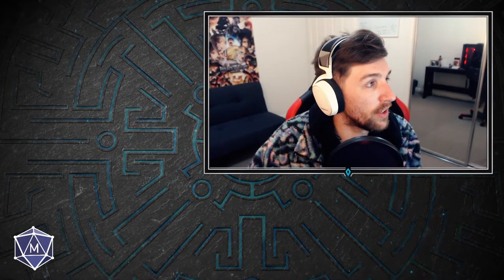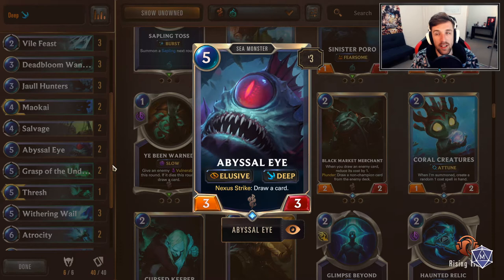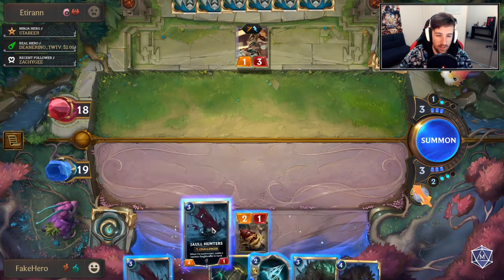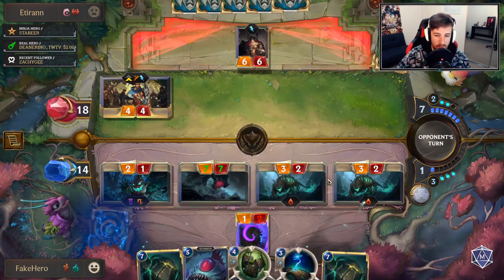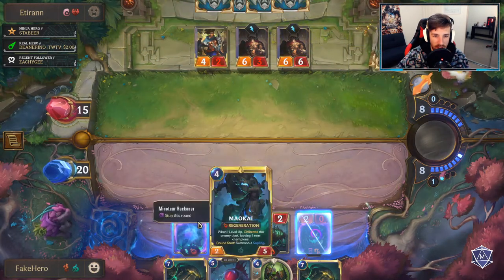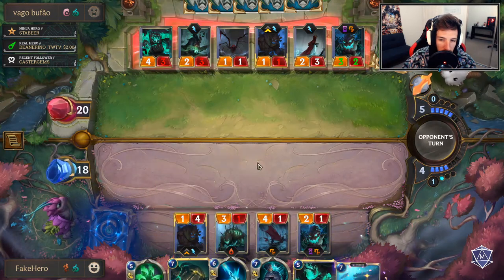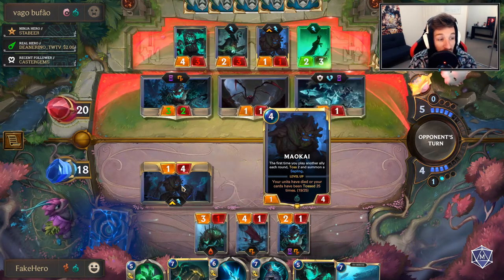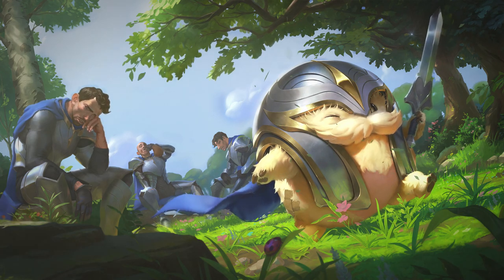Deep Deck Guide | Legends of Runeterra | Sea Monsters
Skip to gameplay: 8:35